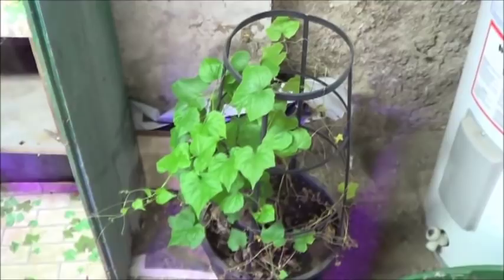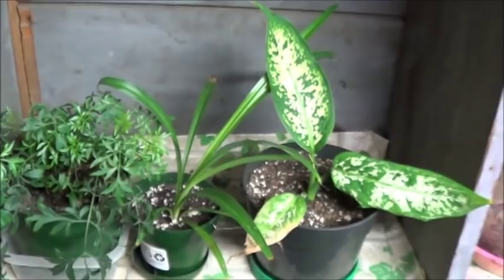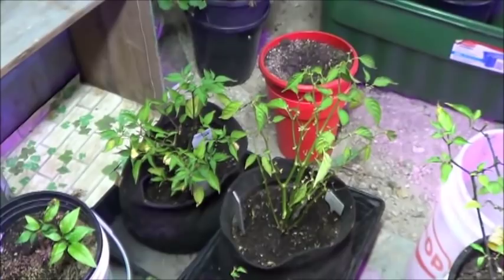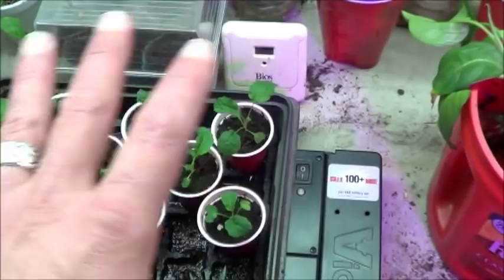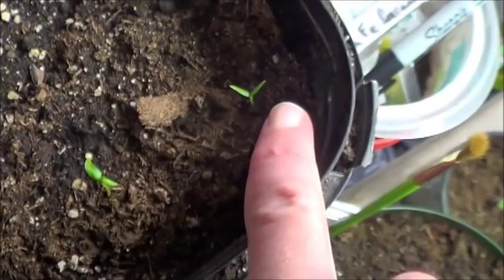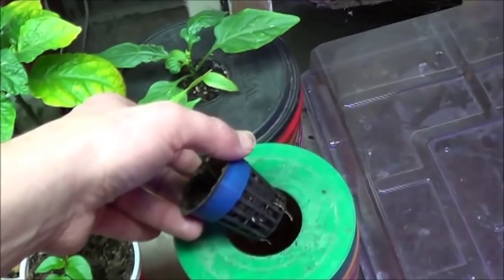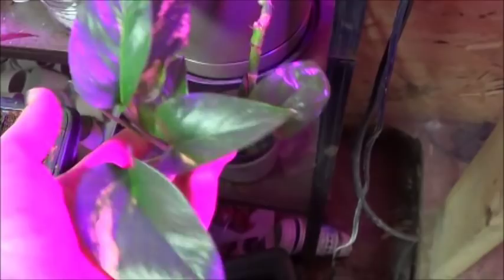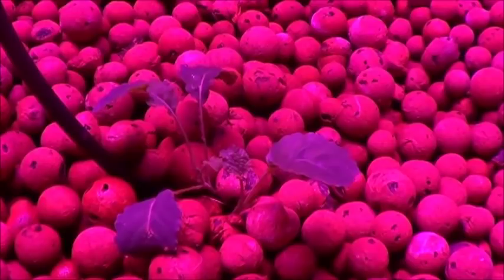The KS Lemon Starburst Have Sprouted! Sunday in the Garden November 18 2018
Hello everybody and thanks for stopping by to check out this weeks indoor garden update!  Not like I can grow outside at the moment ... No luck zapping that mouse yet but no more damage from it yet either so I'm still calling that a win!  There are already some sprouts in the seedling flat and I'm pleased to say the KS Lemon Starburst were the first to break soil, although the Lemon Habanero came up soon after and in greater numbers ... funny that both the yellow varieties would be first, wonder if that works with other yellow chilis as well, might be something to test there!
I hope you enjoy the visit & the garden update